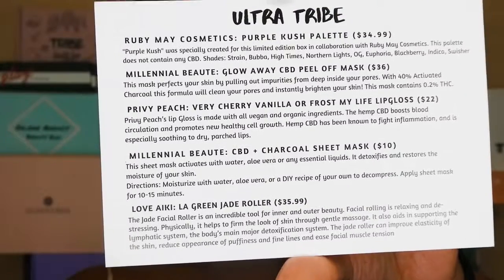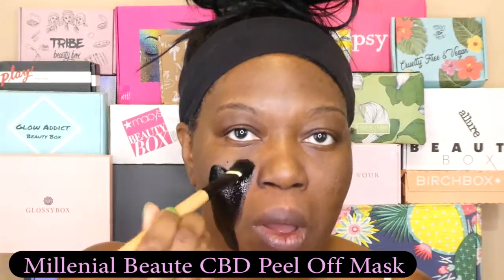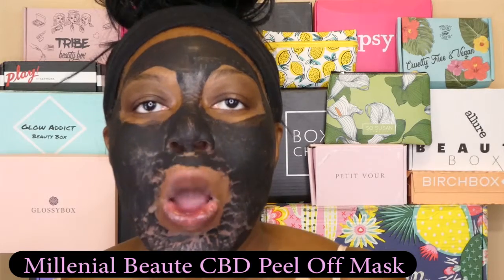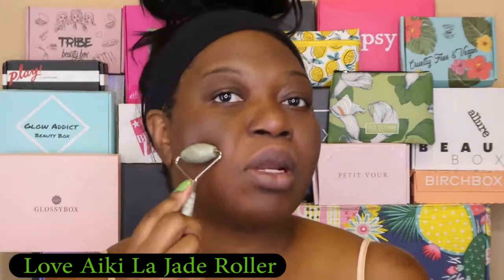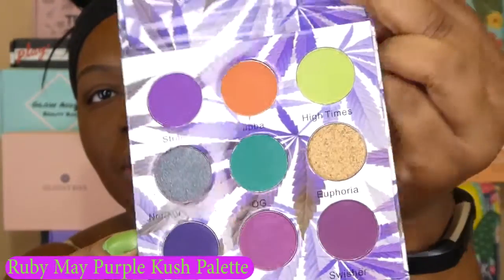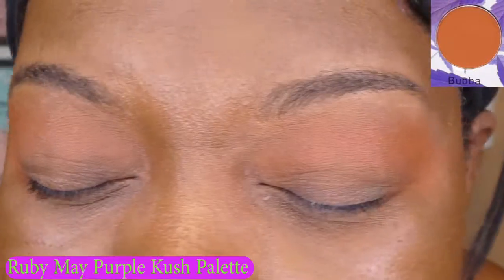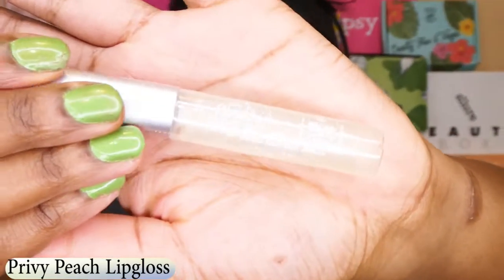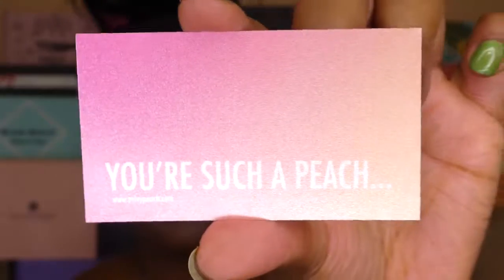LIMITED EDITION ULTRA TRIBE BEAUTY BOX REVIEW & TRY ON!! 1ST CBD BEAUTY BOX!!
Unboxing The Limited Edition Ultra Tribe Beauty Box released May 2019. It also happens to be ALL Women Owned Companies and CBD beauty and CBD inspired products included in the box. Watch me un-box, review and try on most of the products included in this beauty box.

This is my 1st CBD Beauty Box and it was an interesting combination of products, I am definitely glad that I got it just because it introduced me to products that would never have otherwise hit my radar.

This limited edition box runs $44.99 plus shipping.

What I got included:

Ruby May Cosmetics, Purple Kush Palette
Millenial Beaute CBD Peel Off Mask
Privy Peach Lipgloss
Millenial Beaute Sheet Mask
Love Aiki LA Green Jade Roller